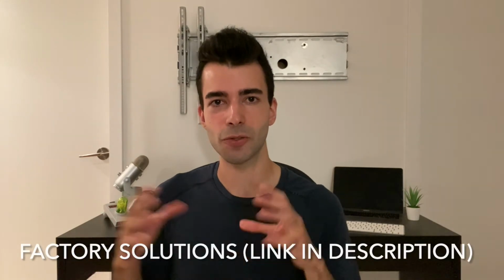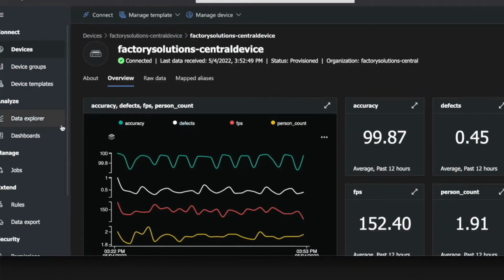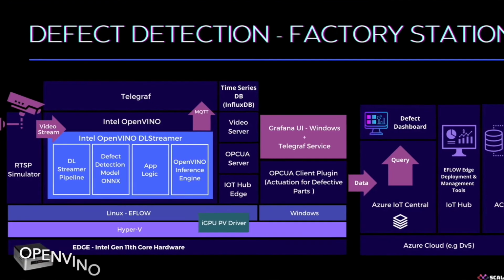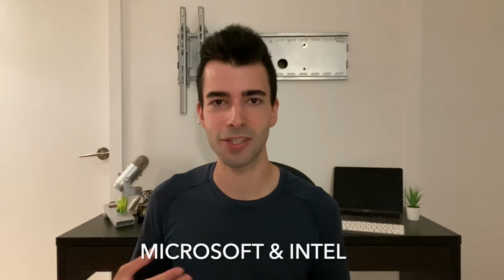Factory Solutions | Create AI Based Smart Factories With This Fully Integrated Product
In this video you will discover a fully integrated customizable AI template that allows you to create smart factories and AI based systems.